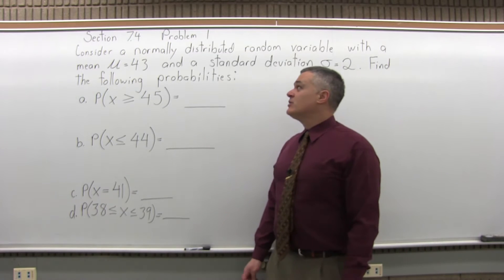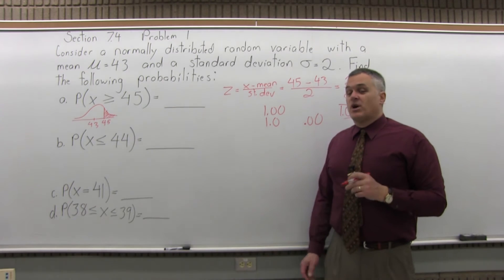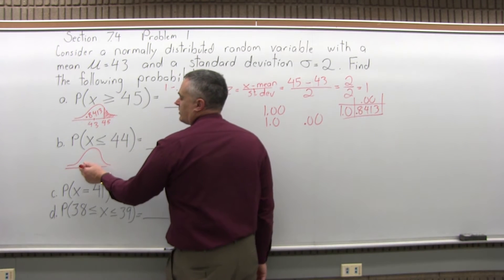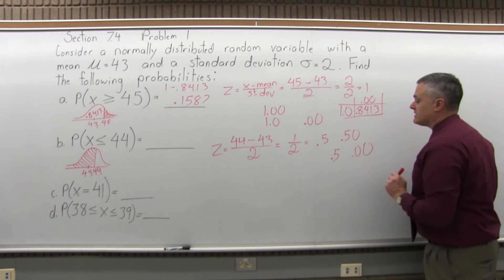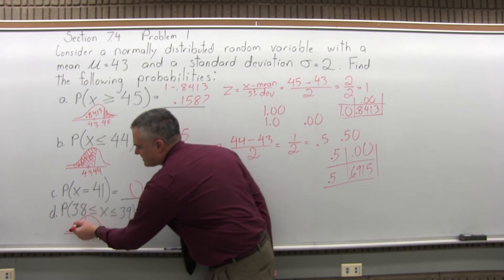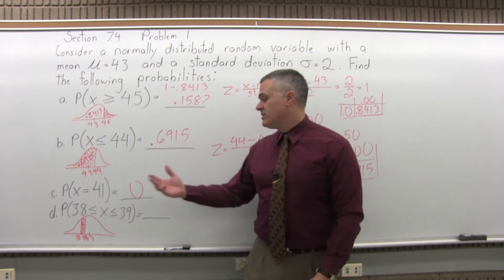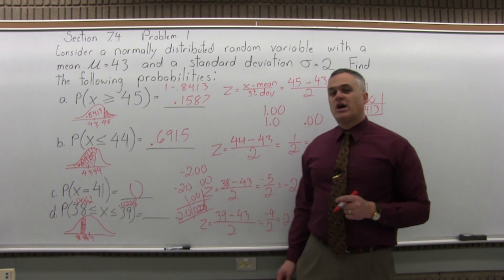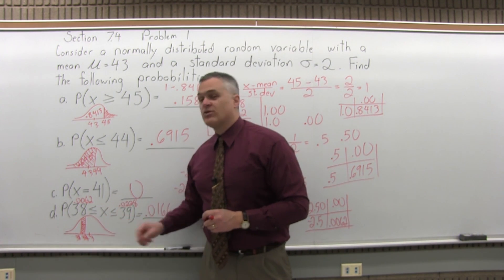MTH 119: Section 7.4 Problem 1 - Mathematics with Dan Avedikian